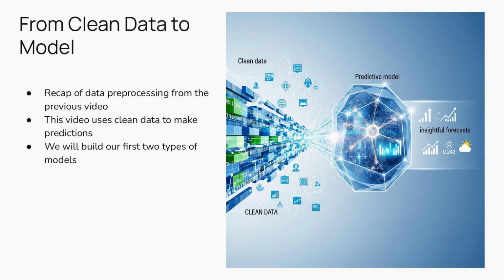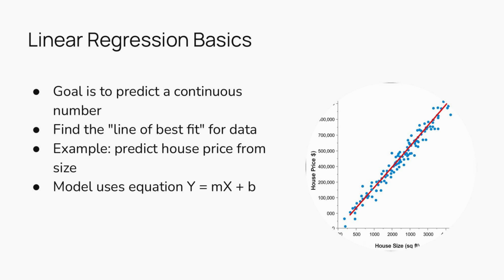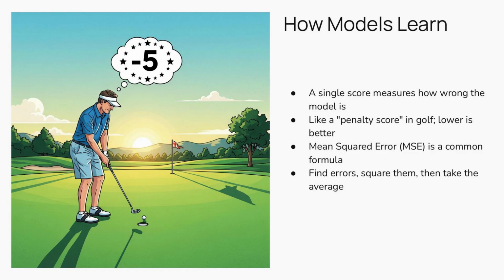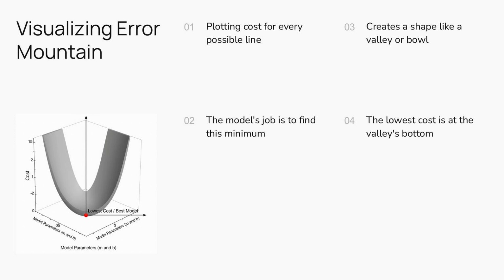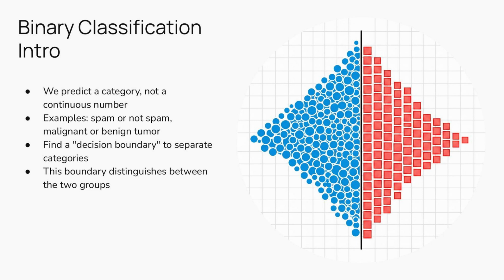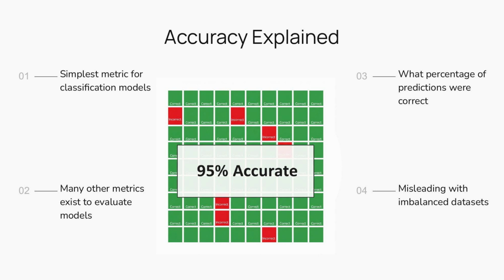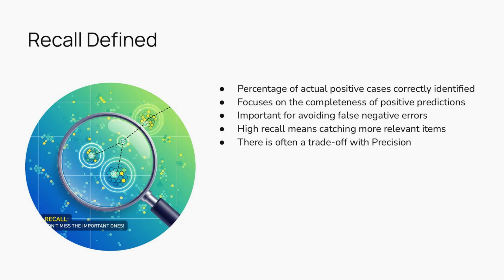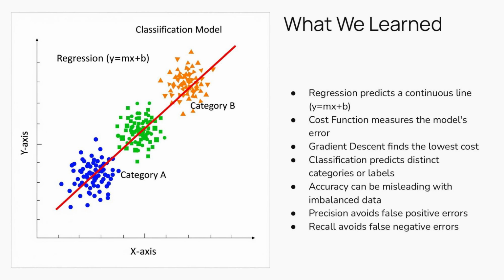ML Series | Episode 3 | Your First ML Model: Linear Regression and Classification Explained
📈 Build your first Machine Learning model!

In this tutorial, we cover the two main types of supervised learning: Linear Regression (predicting numbers) and Classification (predicting categories).

You'll learn the intuition behind how models learn using a Cost Function and Gradient Descent—explained simply!

We also break down the most important metrics: Accuracy, Precision, and Recall. Perfect for ML beginners.